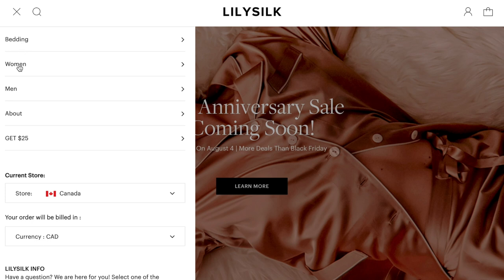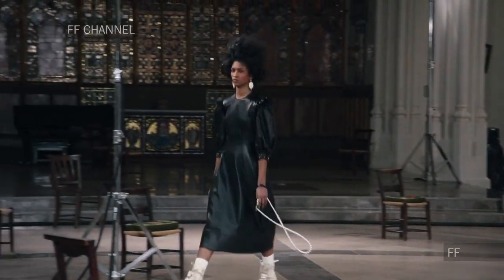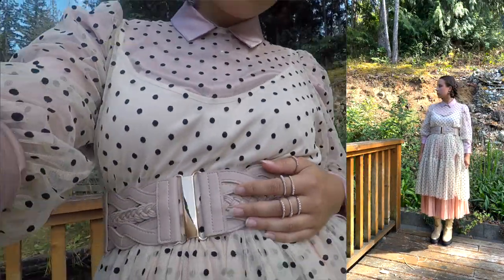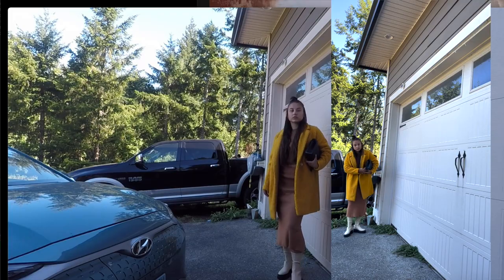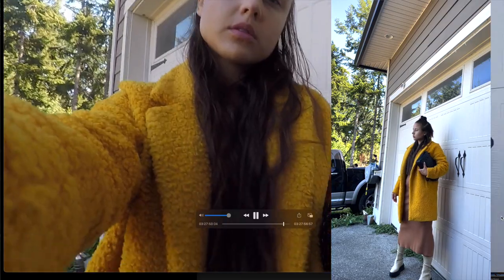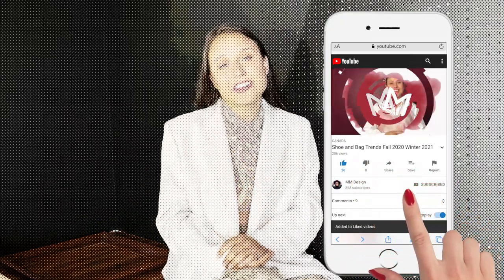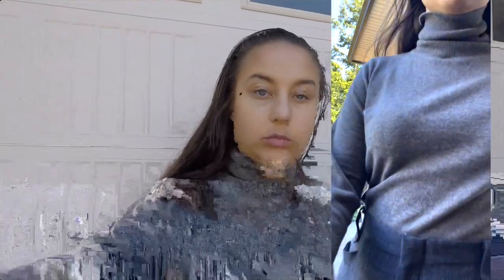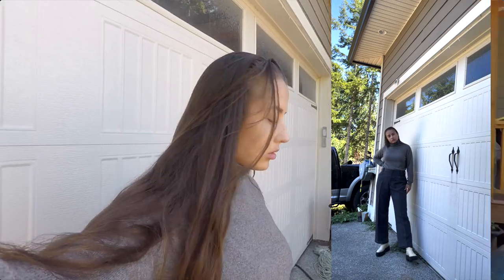How to Recreate Runway Looks From Zimmerman, Simone Rocha, and Sportmax featuring LilySilk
In this video I will be taking a closer look at a few runway shows form fall 2021 Winter 2022 and recreating some of the looks from these shows by shopping my closet with the exception of a few items from the sponsor. Styling looks form runway is easy if you have a good base in your closet and quality should always be over quantity.

00:00 Intro
02:11 Simone Rocha
11:24 Sportmax
22:03 Zimmerman